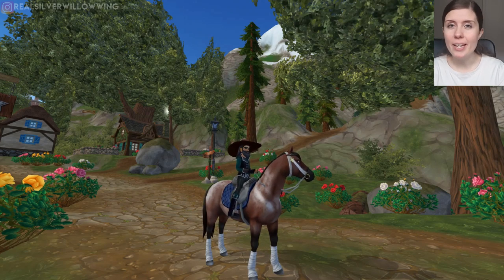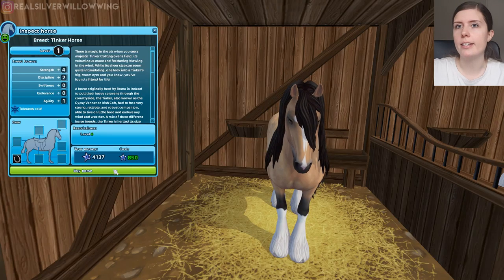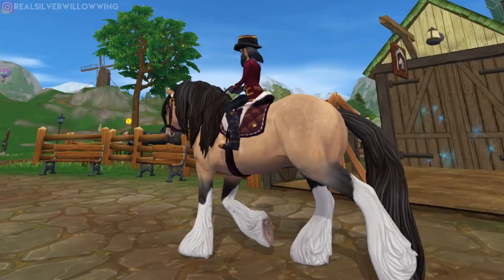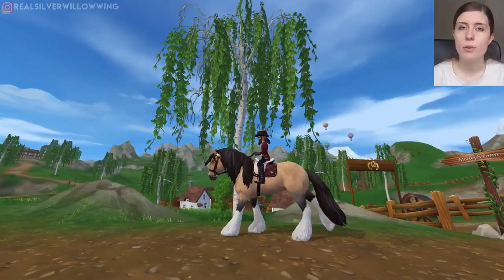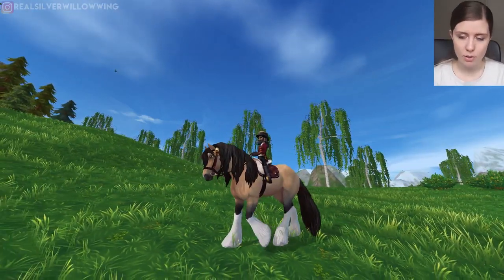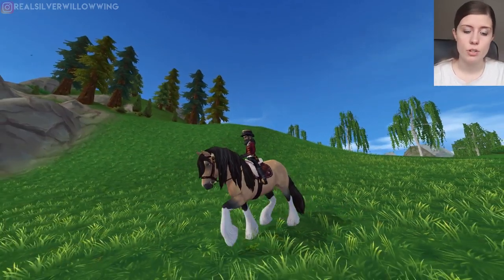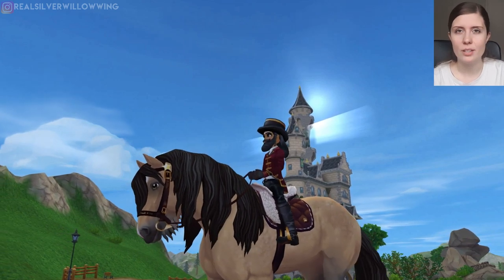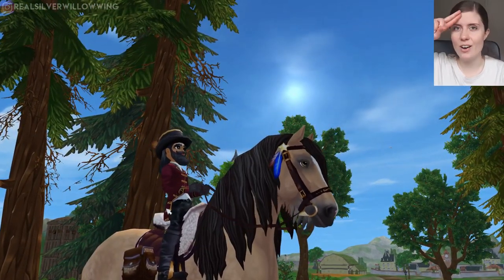NEW TINKER HORSES! Adopting a BUCKSKIN Tinker Horse! Star Stable Online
A new set of Colors for the Tinker horse were released today! (15 Jan. 2020) and I decided it was time for me to adopt my very own buckskin tinker! This is my show case and thoughts about the Tinker Horse Breed at Star Stable Online.

Star Stable Online is a MMORPG video game about horses and magic! It features many horses breeds available for adoption such as Tinker, Mustang, Clydesdale, Shire, Andalusian, Akhal-teke, Icelandic and many more! It's an action packed, story driven, open world experience that gives the player the opportunity to become an ultimate horse rider!